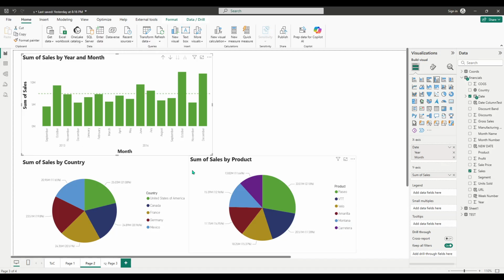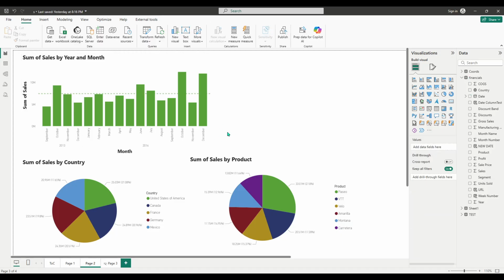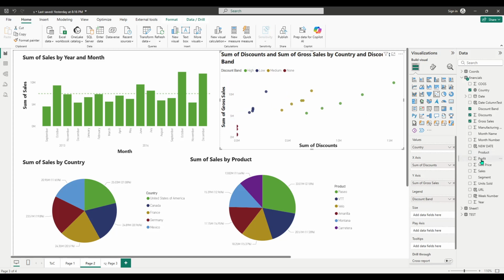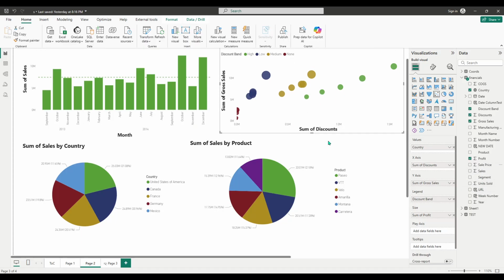How to Create Clusters in Power BI Desktop (2025 Step-by-Step Beginner Tutorial)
Learn how to create clusters in Power BI Desktop! In this 2025 step-by-step tutorial, I’ll show you how to use Power BI’s built-in clustering tool, create meaningful groupings, customize cluster labels, and analyze patterns inside your visuals. Perfect for beginners who want quick insights using automatic data segmentation.

how to create clusters in power bi desktop, power bi clustering tutorial 2025, automatic clustering power bi, create clusters in scatter chart power bi, power bi data segmentation, cluster analysis power bi beginners, visualize data groups power bi, power bi advanced analytics tools, custom cluster labels power bi, step by step clustering guide power bi, power bi data insights tutorial